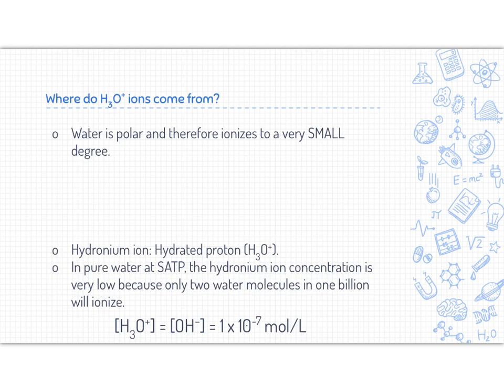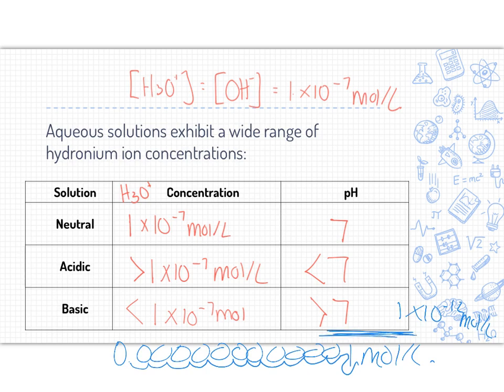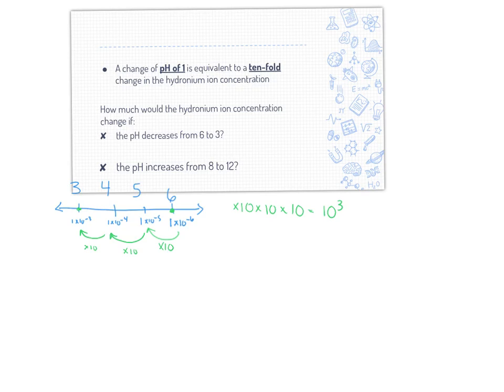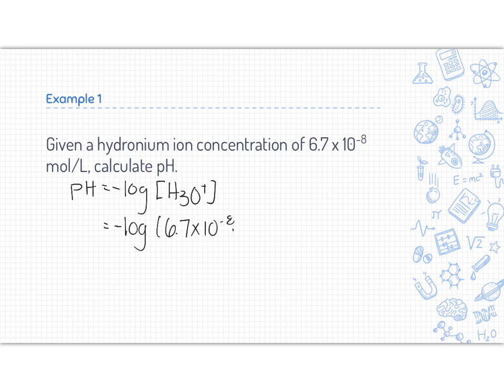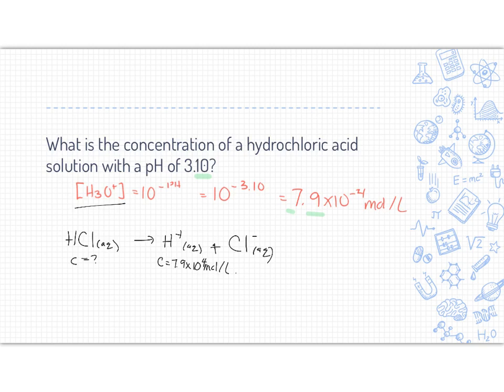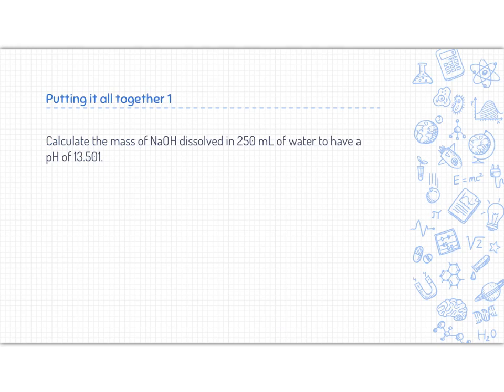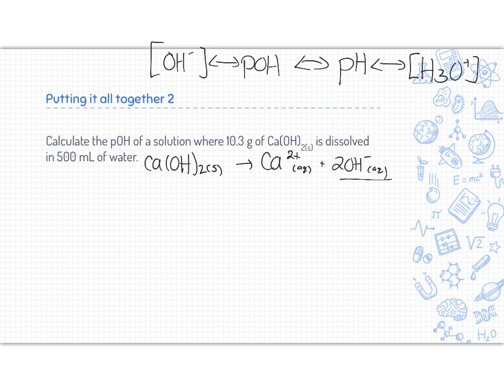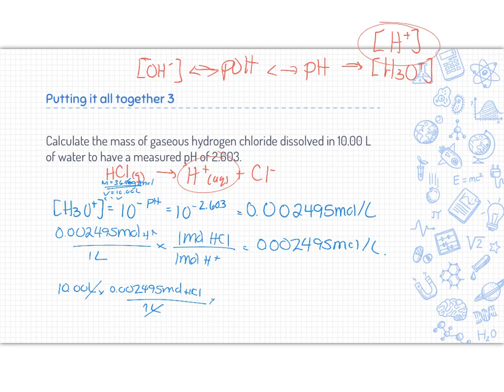Calculating PH & pOH